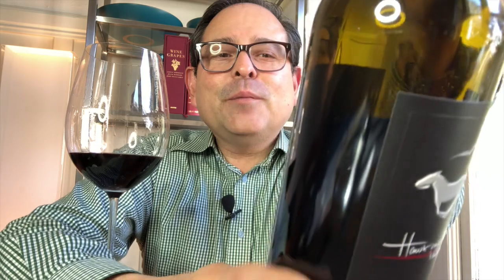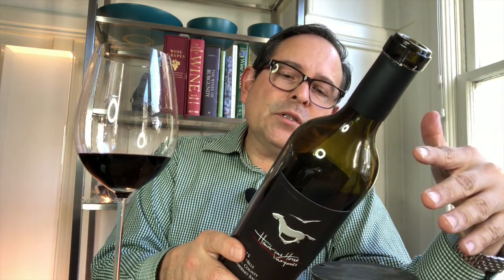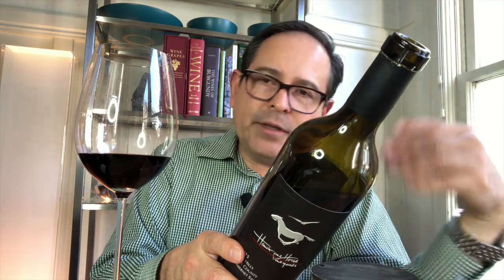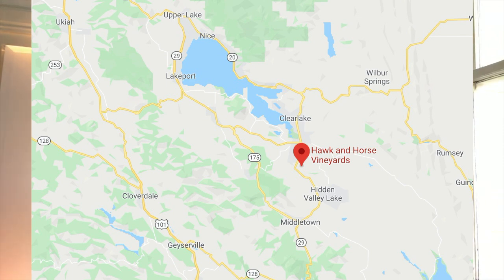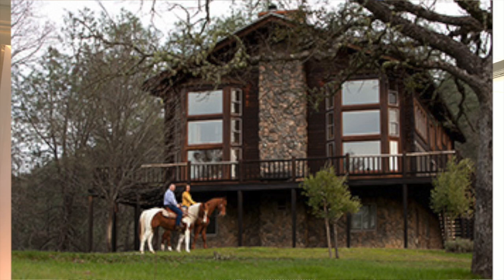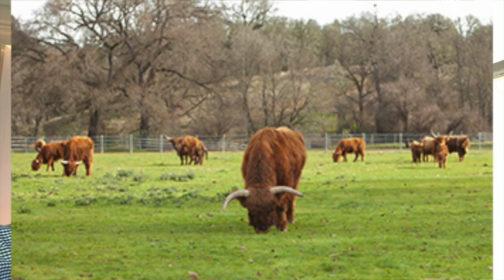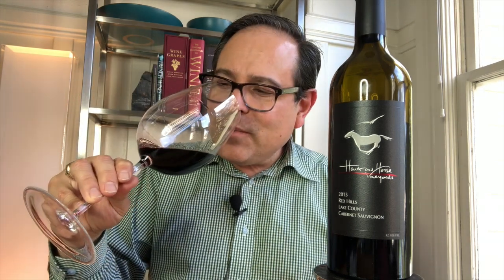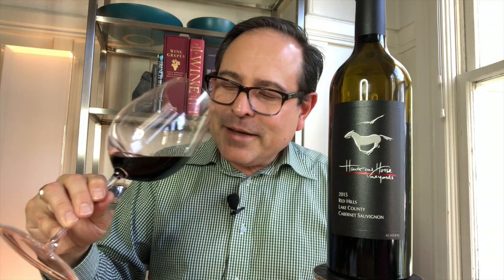Hawk & Horse Red Hills Lake County Cabernet Sauvignon '15 95 Points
Hawk & Horse Red Hills Lake County Cabernet Sauvignon 2015 95 Points
Hawk and Horse

Santé,

James